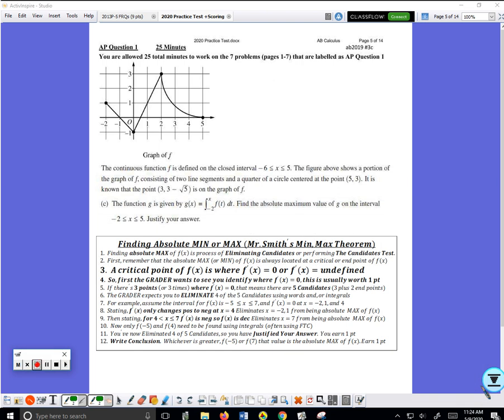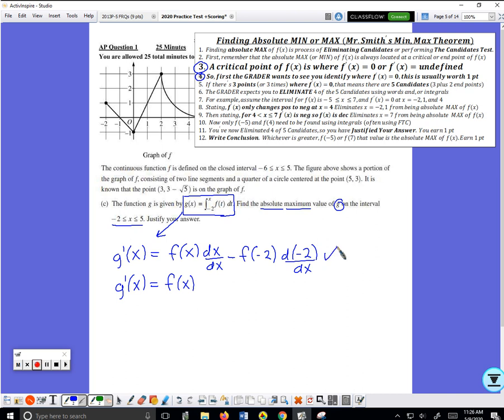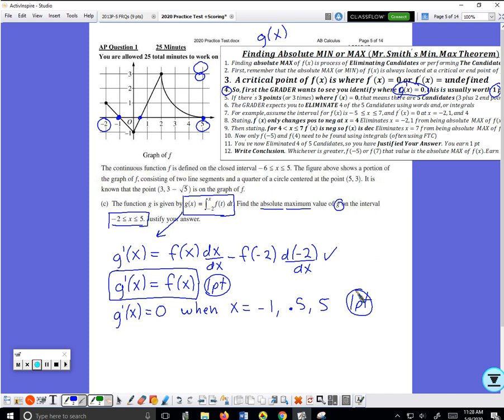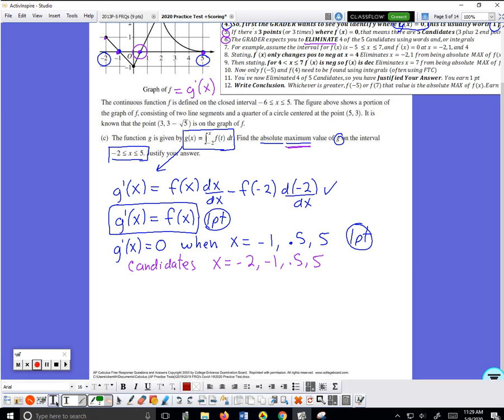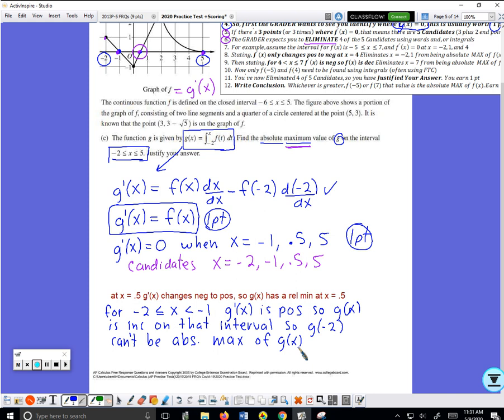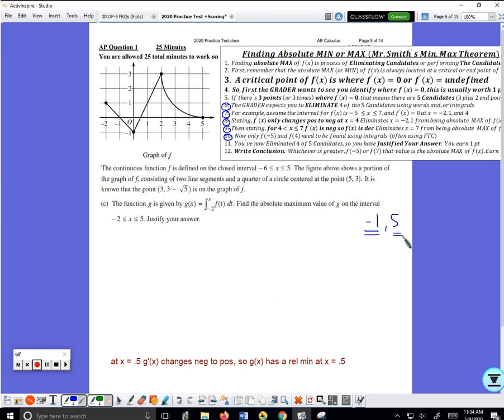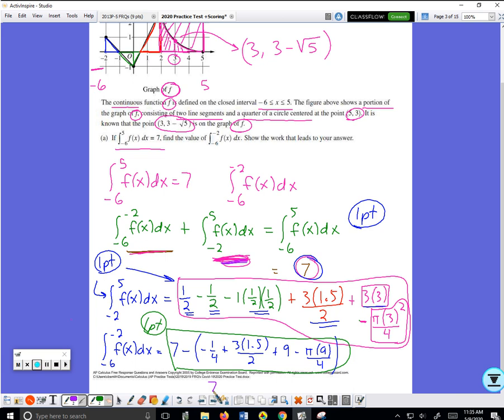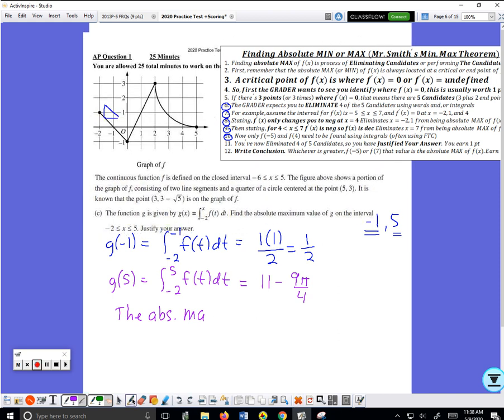2020 Practice Test #2019 3c